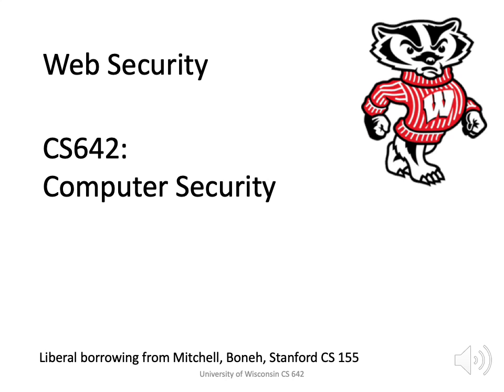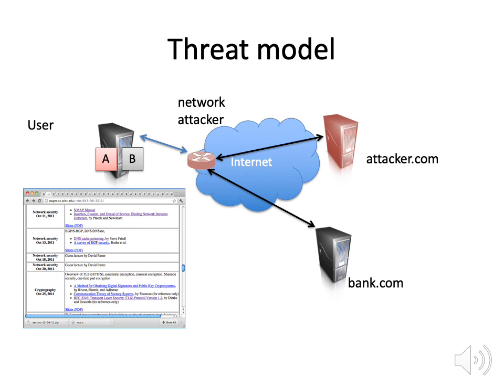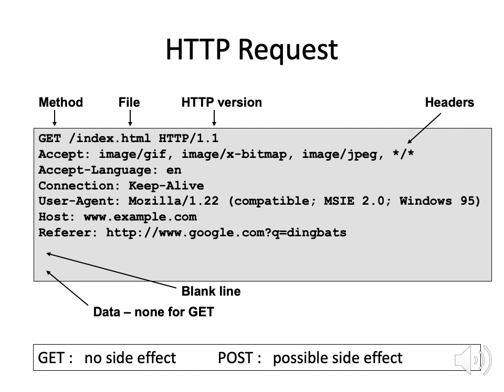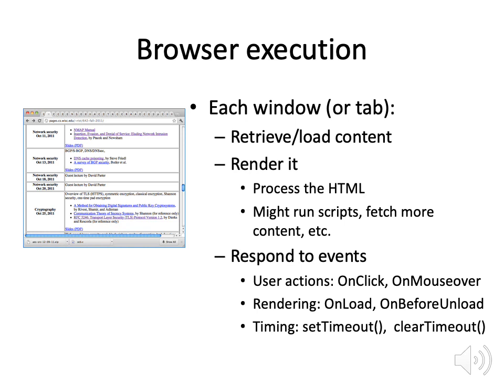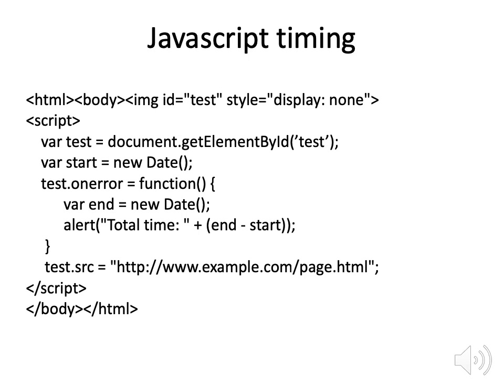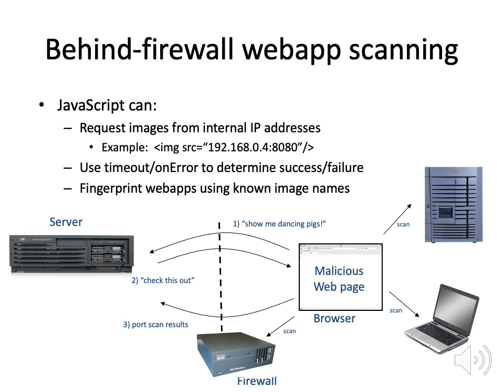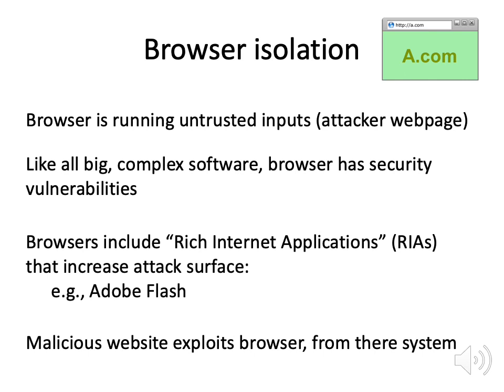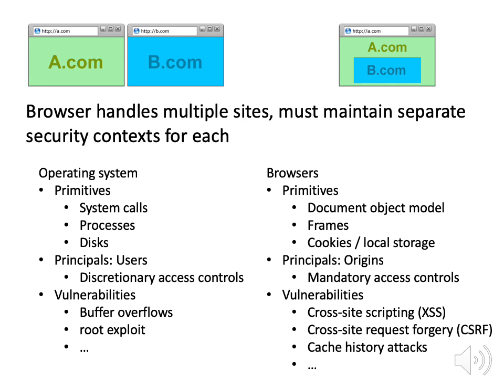Web Security 1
CS 642 - Computer Security - Spring 2019
Introduction to web systems and web security issues